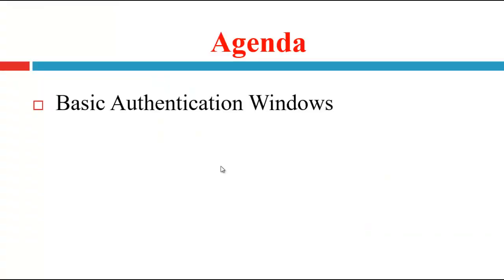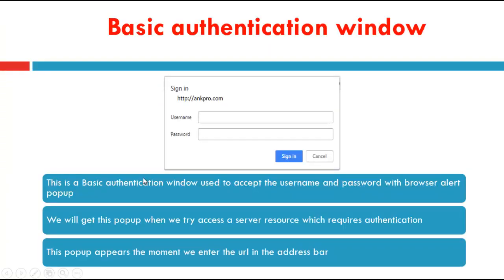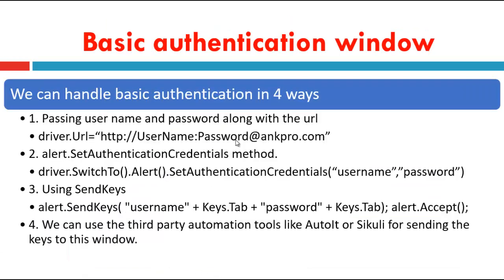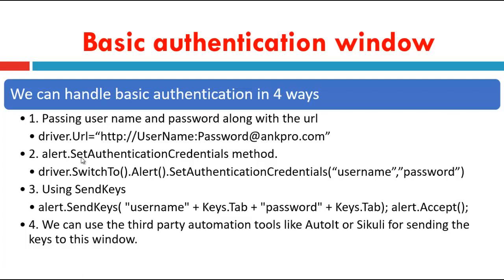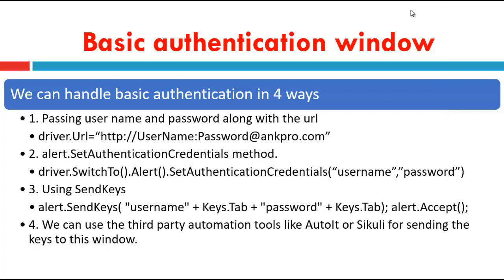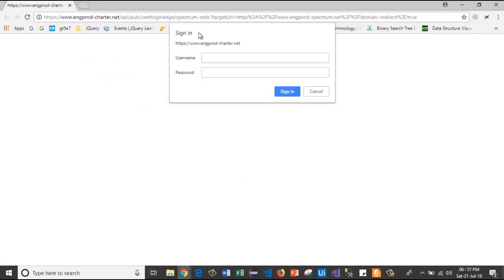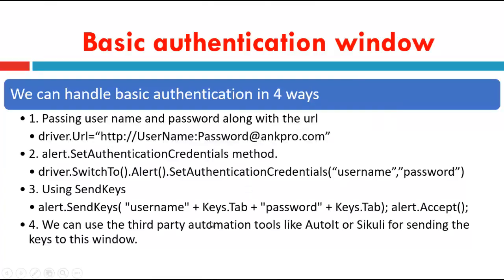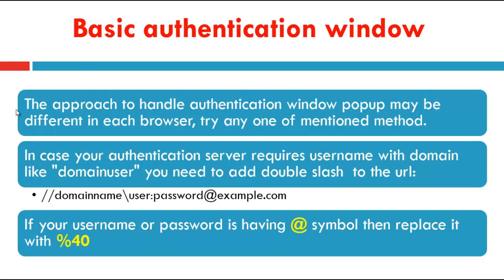Selenium with C# 45 - How to handle basic authentication window in selenium webdriver explained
Selenium switch to basic authentication :
This is a Basic authentication window used to accept the username and password with browser alert popup
We will get this popup when we try access a server resource which requires authentication
This popup appears the moment we enter the url in the address bar

We can handle basic authentication in 4 ways
 1. Passing user name and password along with the url
 2. alert.SetAuthenticationCredentials method.
  driver.SwitchTo().Alert().SetAuthenticationCredentials(“username”,”password”)
 3. Using SendKeys
  alert.SendKeys( "username" + Keys.Tab + "password" + Keys.Tab); alert.Accept();
 4. We can use the third party automation tools like AutoIt or Sikuli for sending the keys to this window.

The approach to handle authentication window popup may be different in each browser, try any one of mentioned method.
In case your authentication server requires username with domain like "domainuser" you need to add double slash  to the url:
If your username or password is having @ symbol then replace it with %40

Possible Interview Questions on selenium webdriver handling of basic authentication window :
How to handle basic authentication windows?